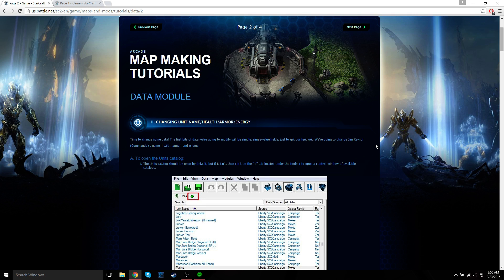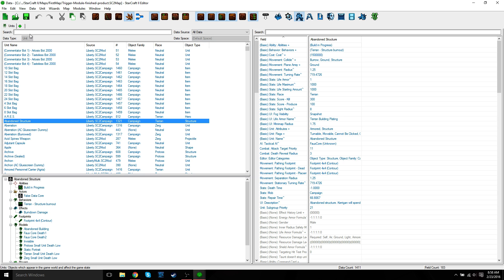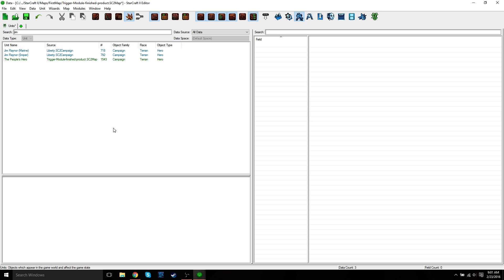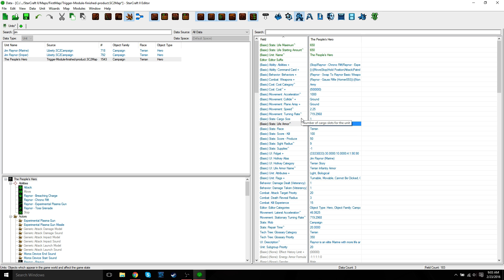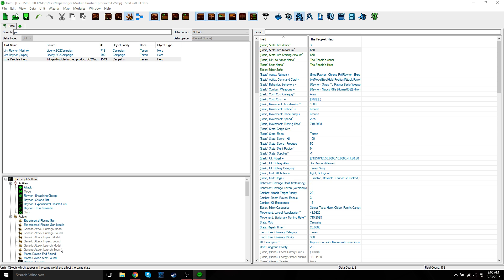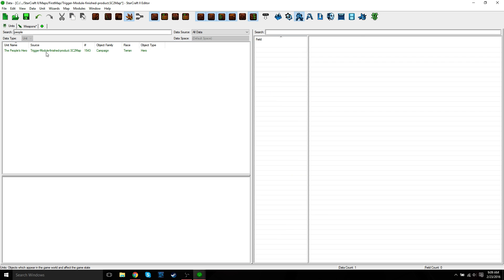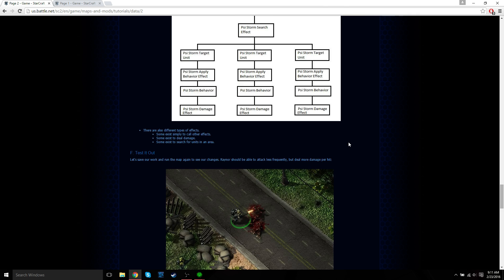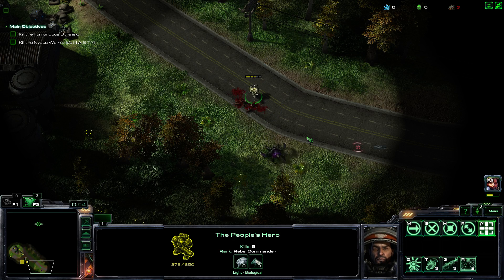Learning How to Use the StarCraft 2 Map Editor: Changing a Unit's Stats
Part 2 of the data editor/module from Blizzard's SC2 map making tutorial. We go over changing the unit name, health, armor, energy, and firing rate as well as looking at effects briefly.

In this video series, I go through a basic Starcraft 2 map making tutorial, which covers the terrain, trigger, and data modules.